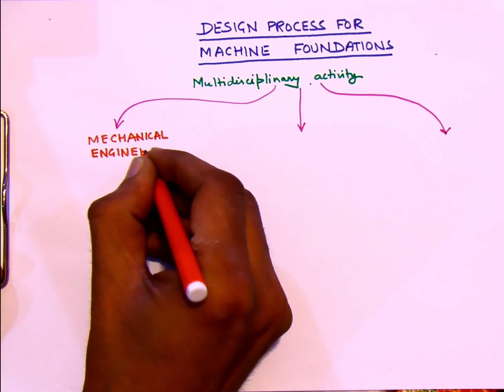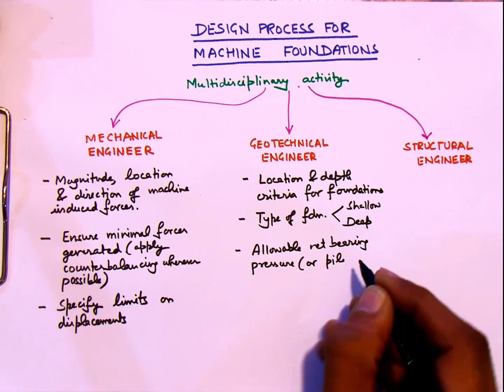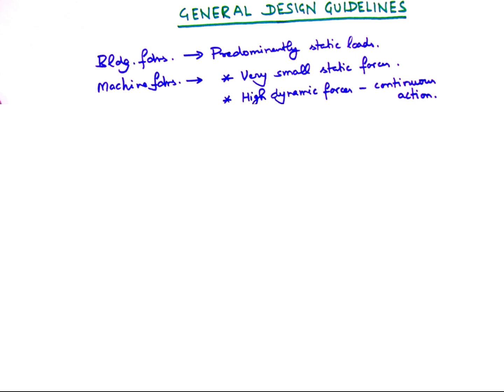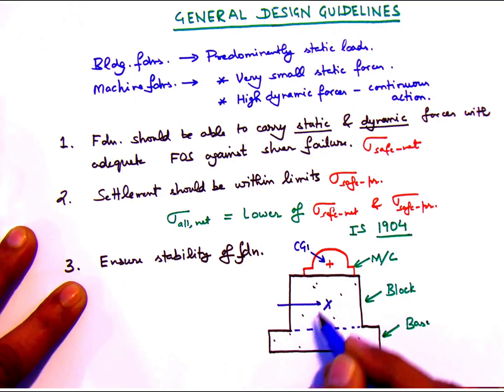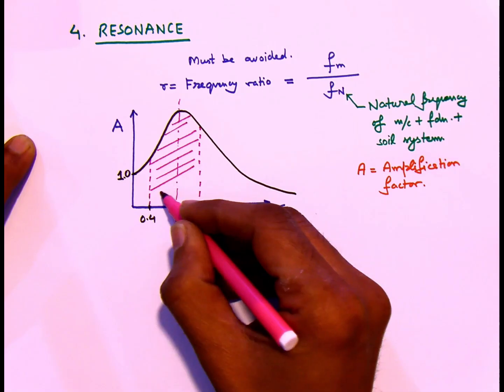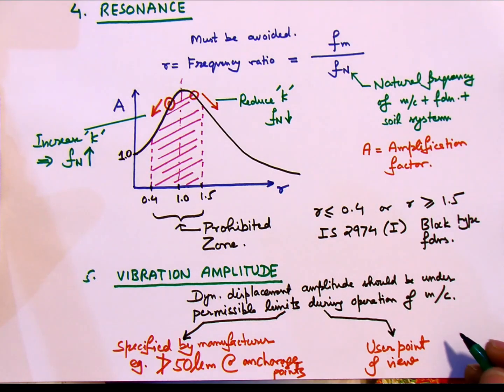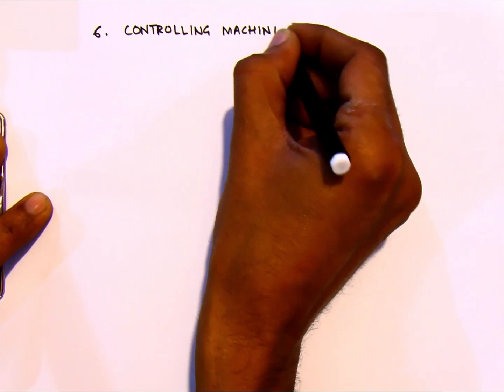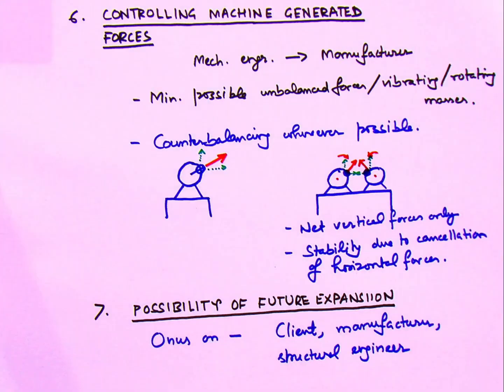Lecture 5: Design Considerations for Machine Foundations (CVL 7453/ 861)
Lecture 5: Design Considerations for Machine Foundations